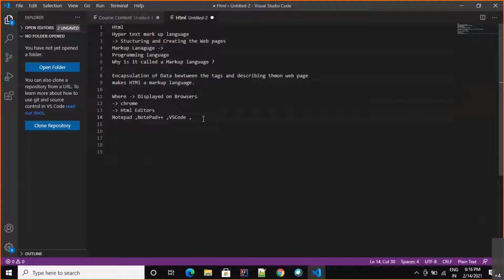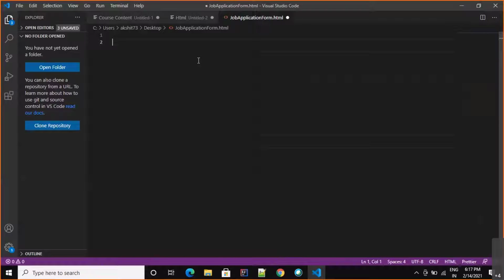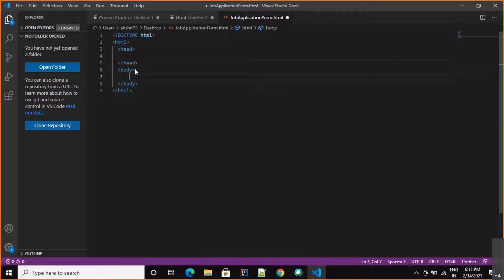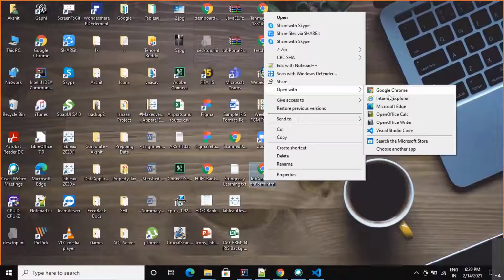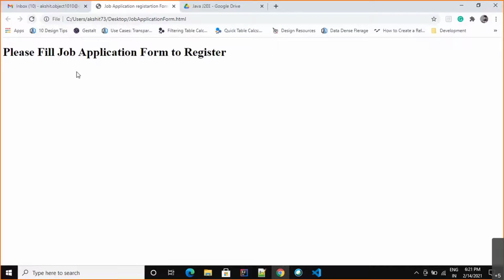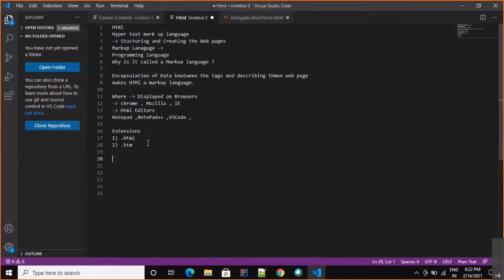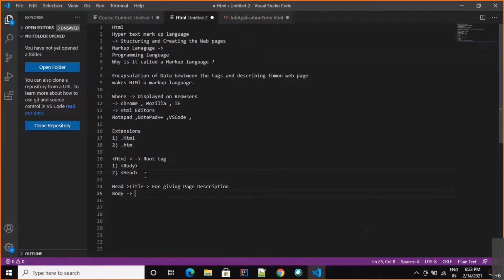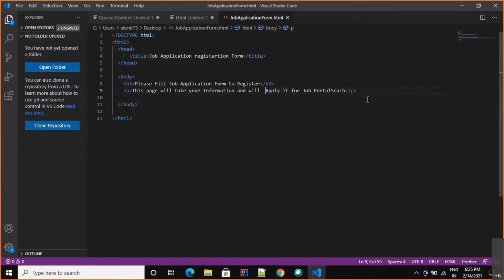Introduction to HTML || Tutorial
In this tutorial we will discuss about the basic of HTML-

Hyper Text Markup Language (HTML) is a simple markup system used to create hypertext documents that are portable from one platform to another.

Get regular updates for FREE Webinar about Automation!

Join our SDET Automation group for amazing knowledge, Experience and latest Job posts

*Different Training programs and Paid courses Plus RECORDED videos on your Finger tips!*